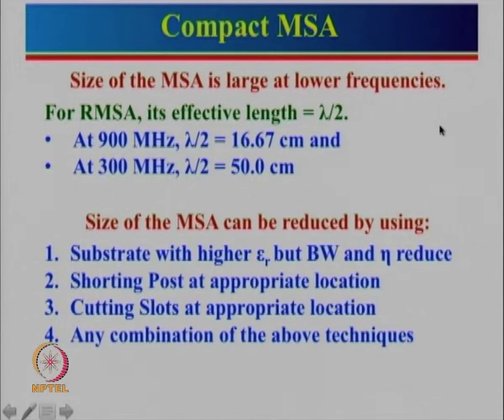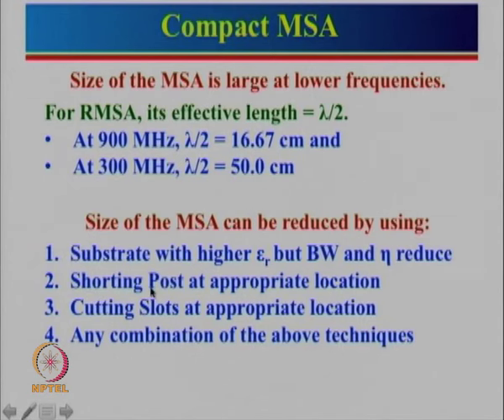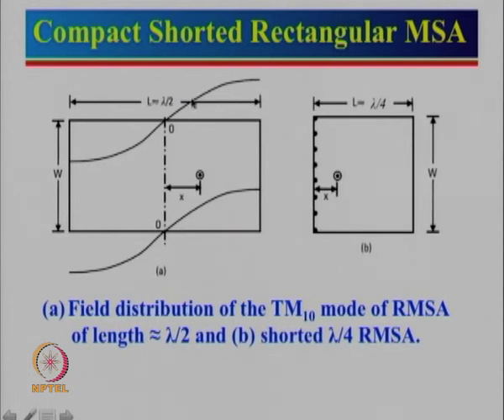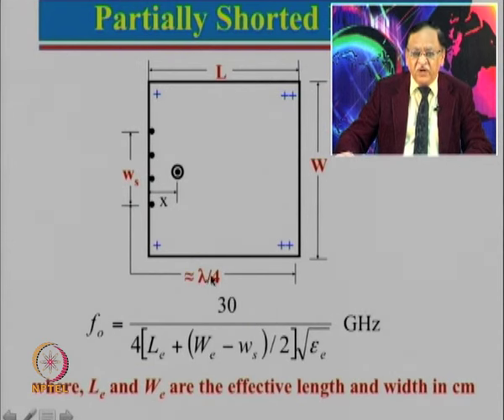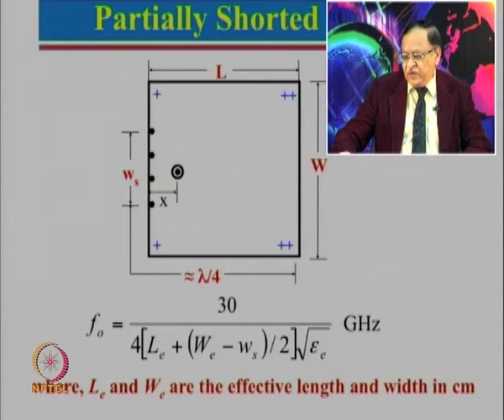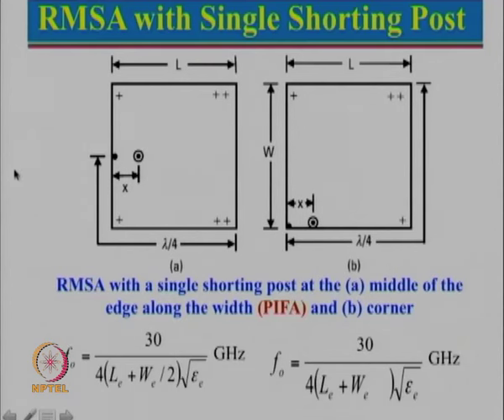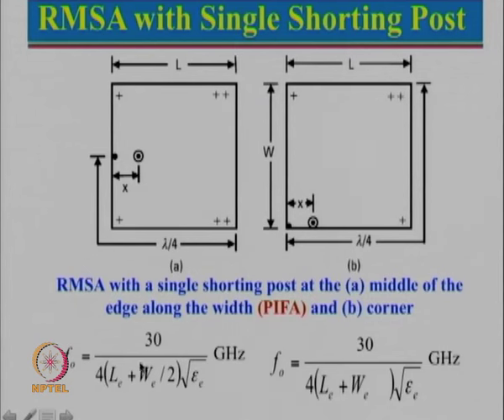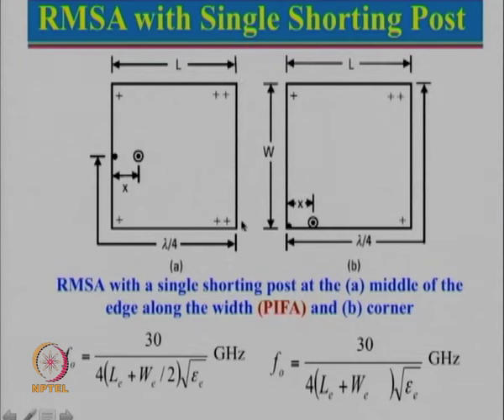Week7-Lecture 29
Compact MSA-I

 To access the translated content:
1. The translated content of this course is available in regional languages.
 2. Regional language subtitles available for this course
 To watch the subtitles in regional languages:
 1. Click on the lecture under Course Details.
 2. Play the video.
 3. Now click on the Settings icon and a list of features will display
 4. From that select the option Subtitles/CC.
 5. Now select the Language from the available languages to read the subtitle in the regional language.